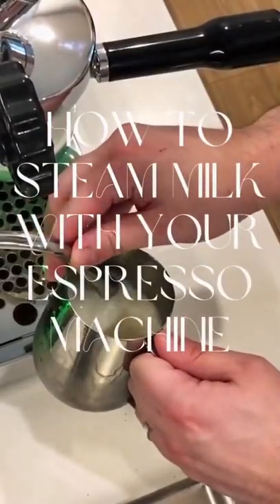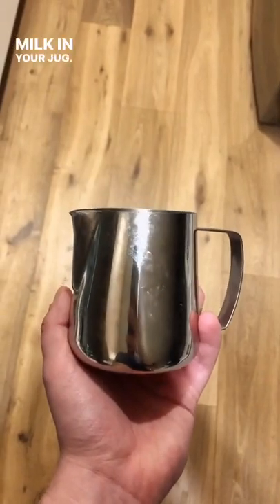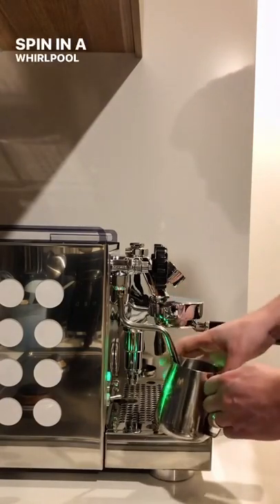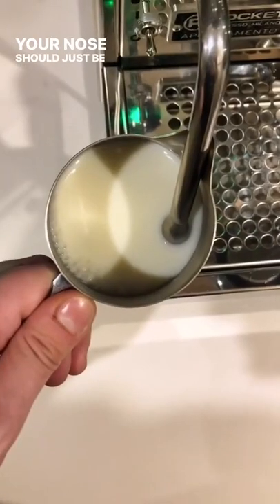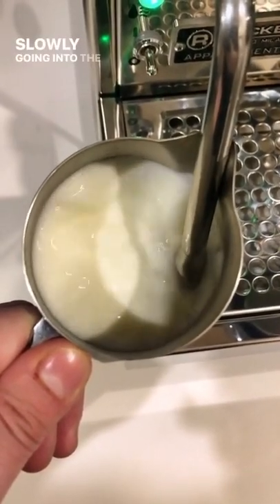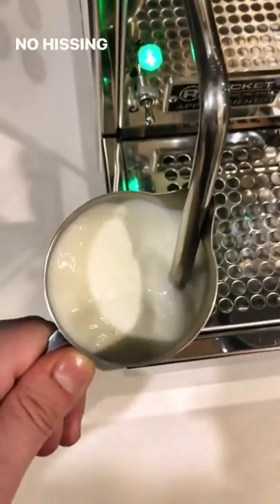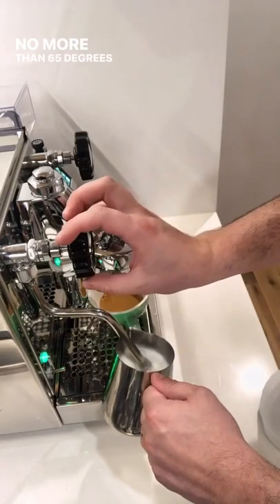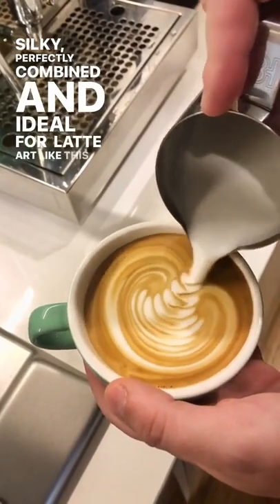How to make steamed milk with an espresso machine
A quick steamed milk guide on my espresso machine